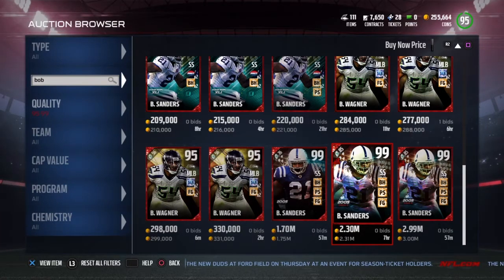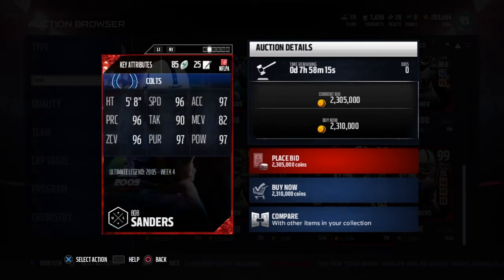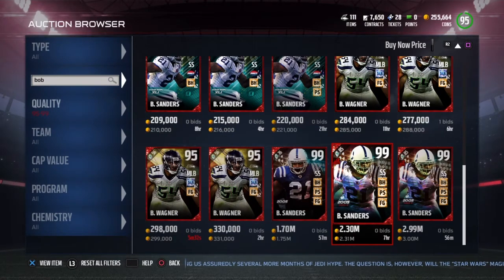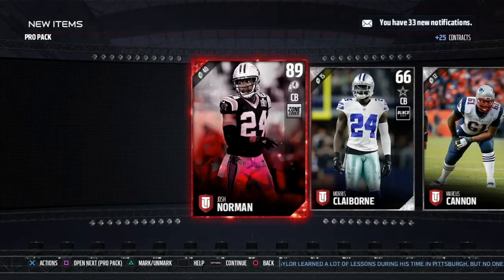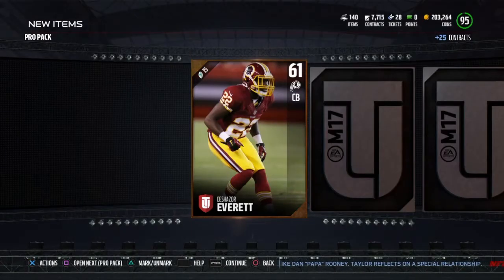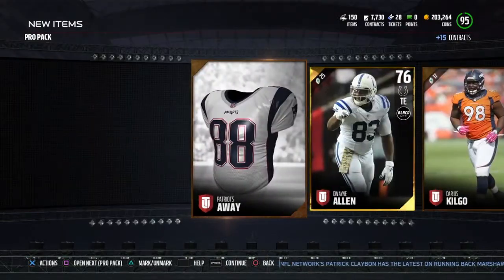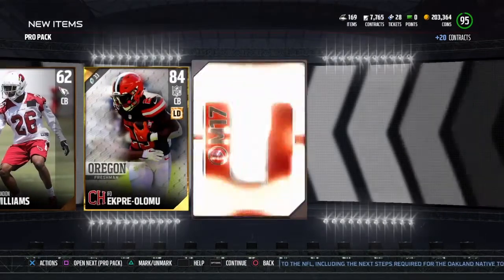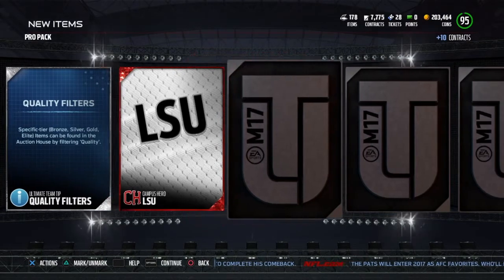BOB SANDERS AND STEVE HUTCHINSON! | MADDEN 17 ULTIMATE TEAM PACK OPENING